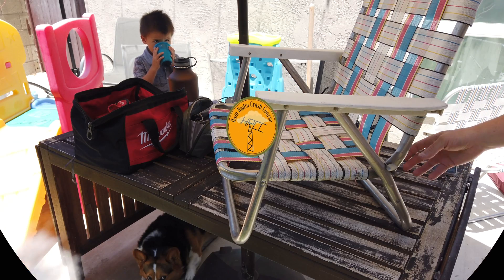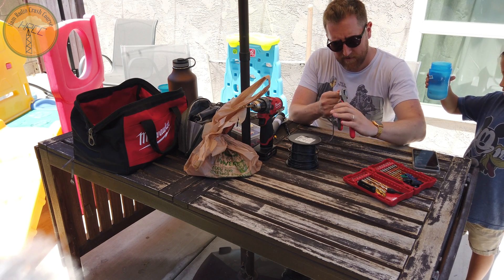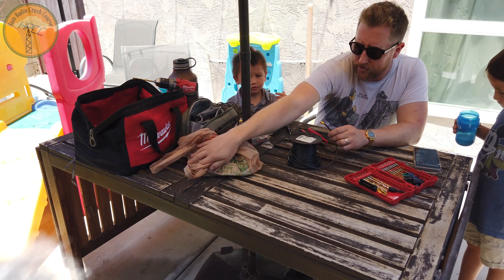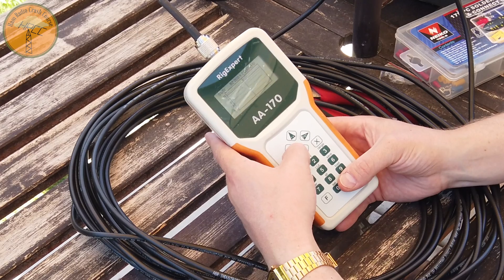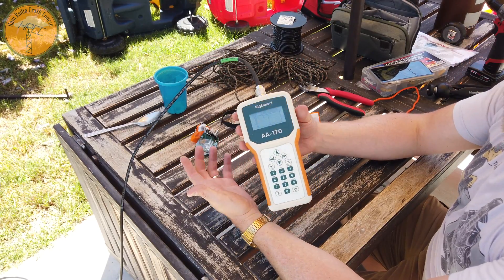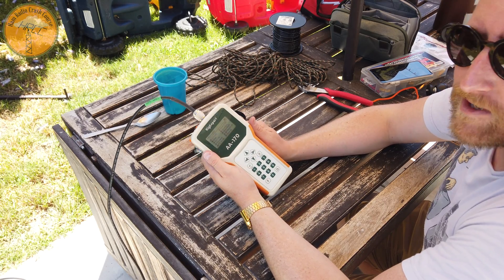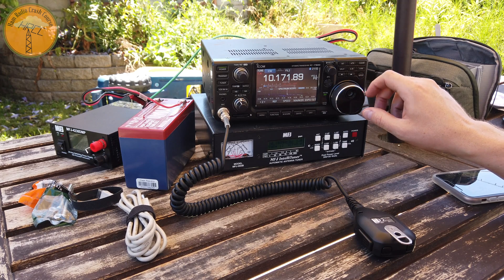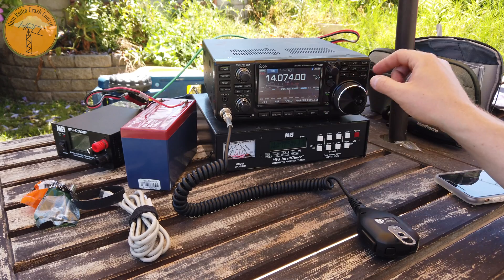The Lawn Chair Dipole - Will It Antenna?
Last year I picked up an MFJ-993B automatic antenna tuner and I jokingly said "I could tune a lawn chair with this."  Well I made a lawn chair dipole.  Will the MFJ Tune it?

Interested in the MFJ-993B? The tuner that will make a lawn chair and antenna?

SnapChat. ► @Hoshnasi

Thanks!